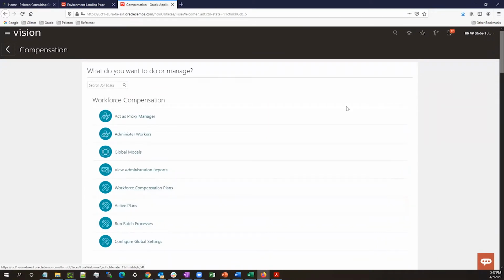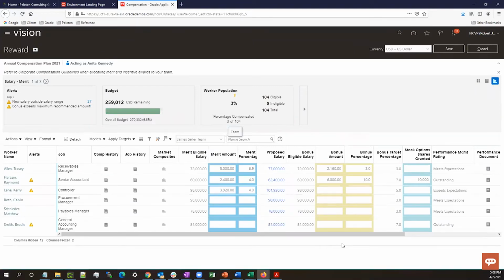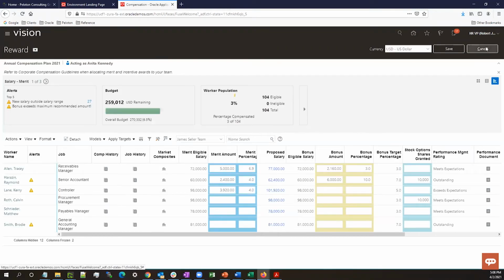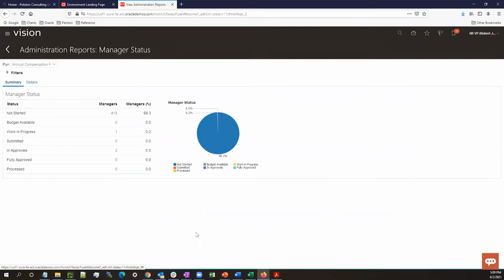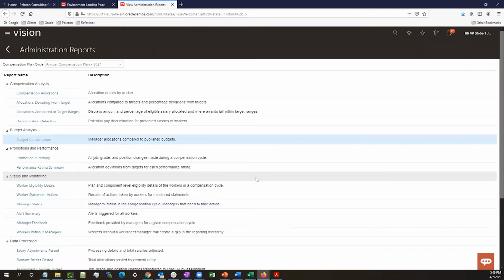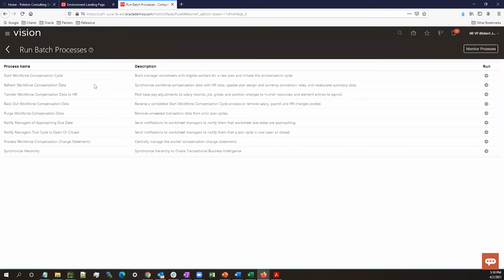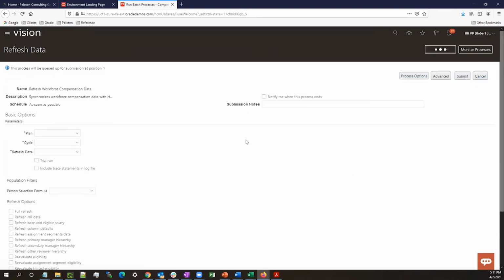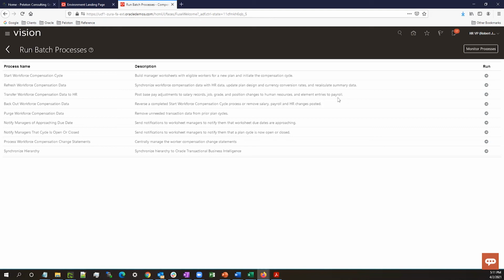Oracle HCM Cloud: Workforce Compensation User